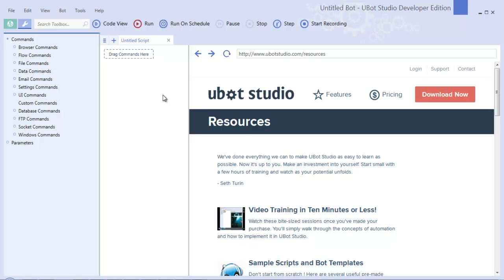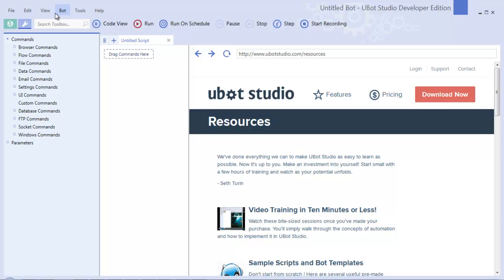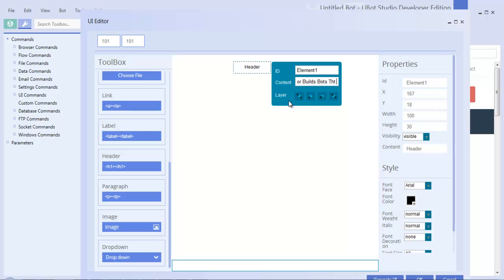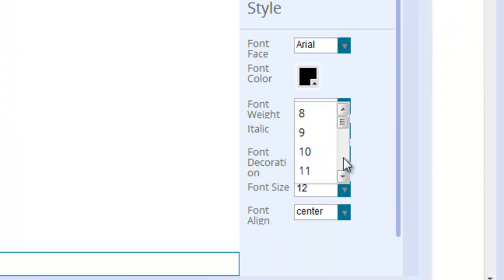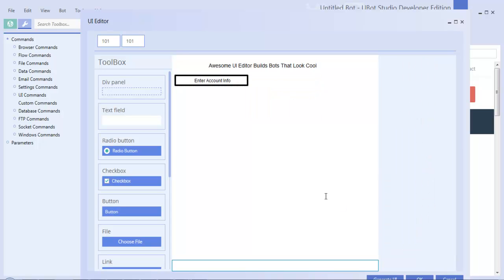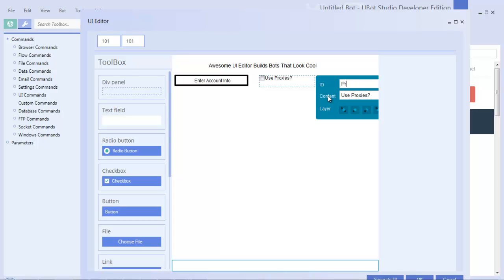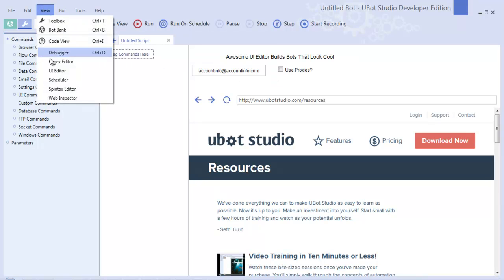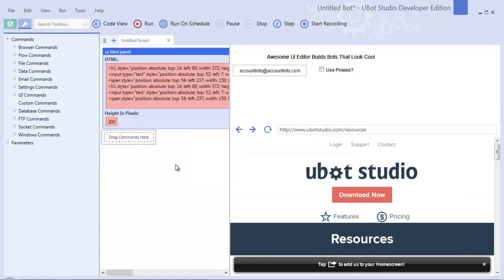UBot Studio 5 UI Editor empowers you to build amazing UIs!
Among UBot Studio 5's new features is a WYSIWYG Editor that will let you drop elements onto your UI and quickly build amazing compiled bots and scripts without having to code anything at all! Automation software should be easy. Anything You Can Do In a Browser You Can Automate With UBot Studio!